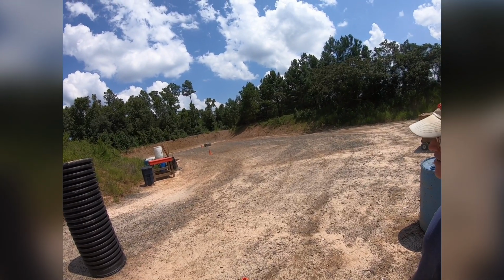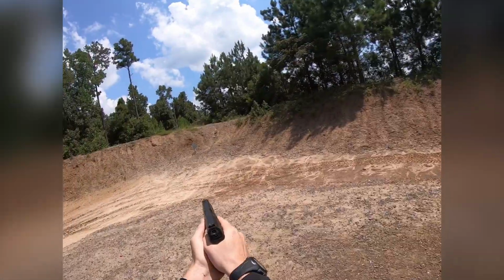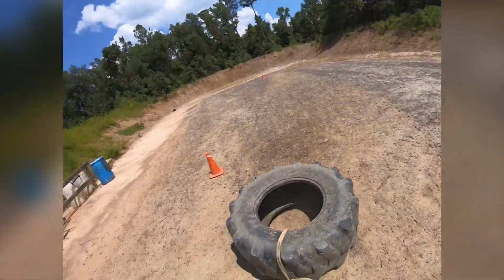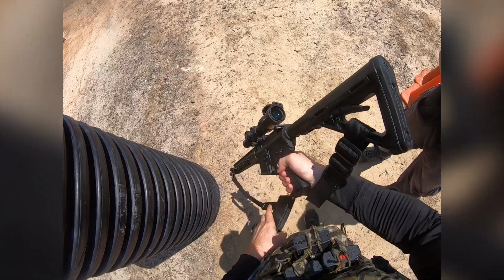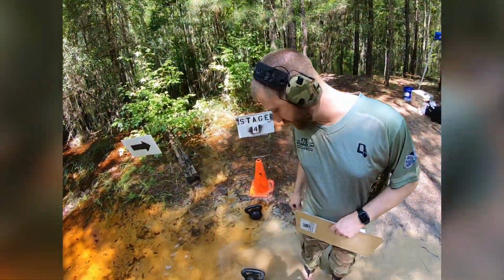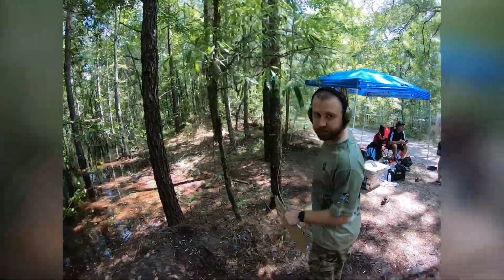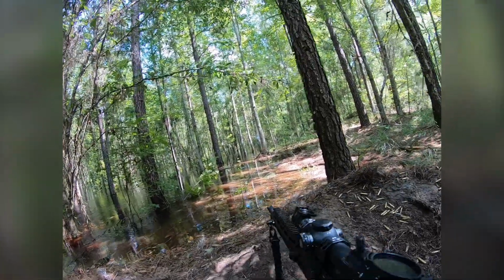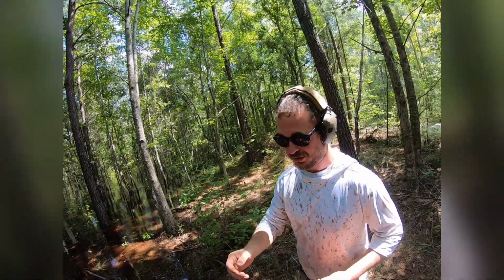2024 sweat and bullets RnG